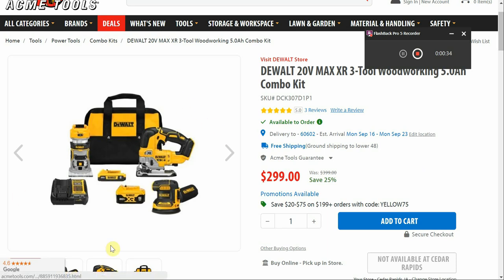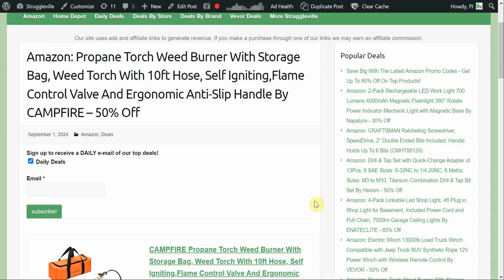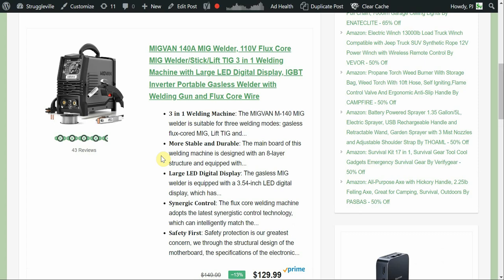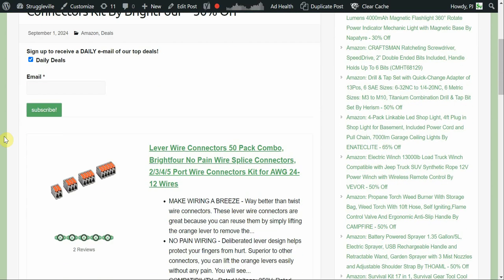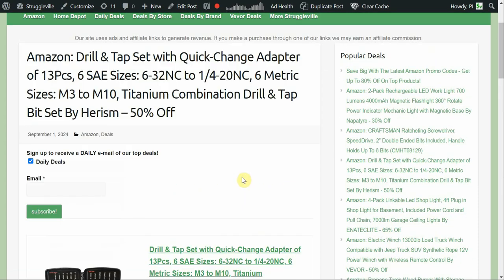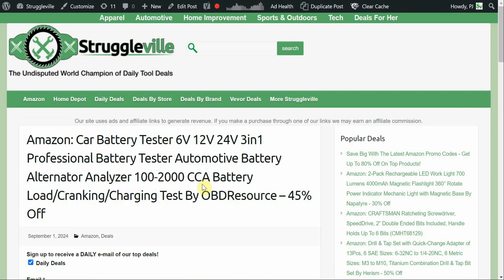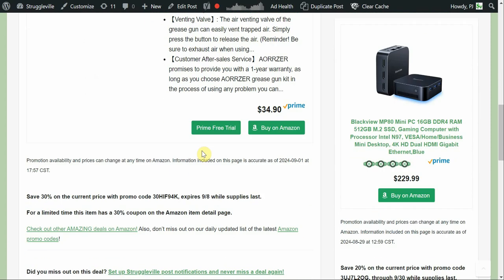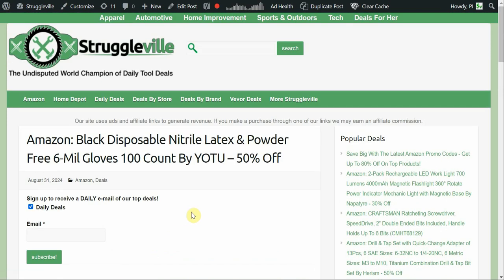One HOT DeWALT Deal - Plus Amazon Promo Code Deals!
PJ
2205 S Perryville Rd. STE 138